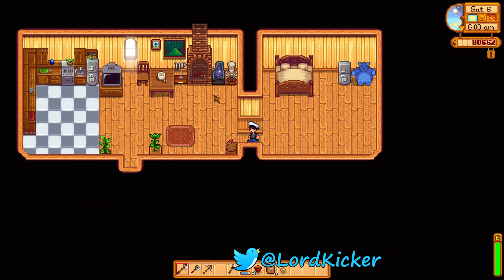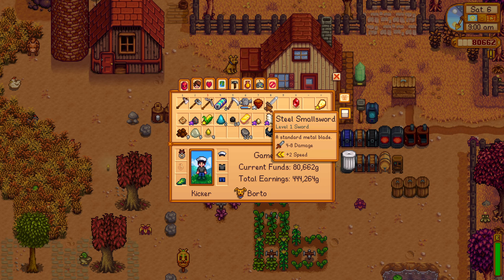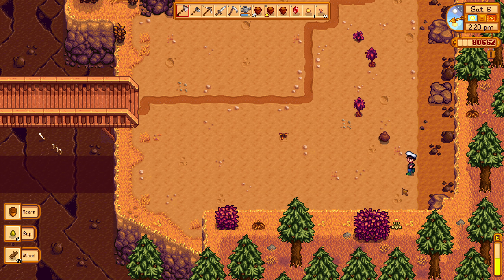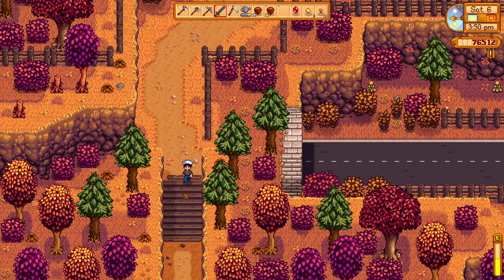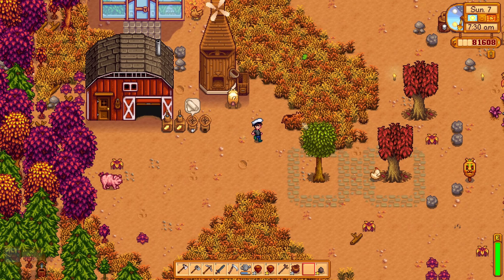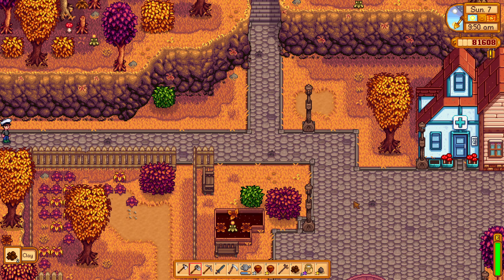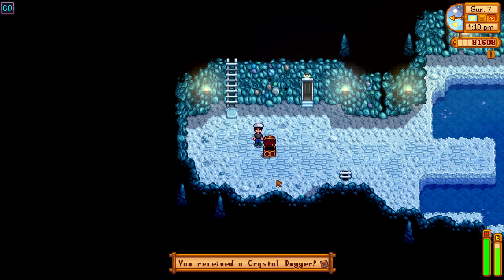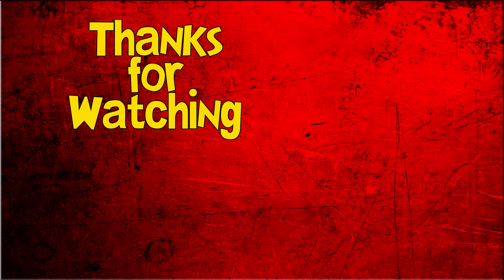Let's Play Stardew Valley EP92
Stardew Valley is a farming simulation game primarily inspired by the Harvest Moon video game series. At the start of the game, players create a character, who becomes the recipient of a plot of land and a small house once owned by their grandfather in a small town called Pelican Town. Players may select from several different farm types, each with a unique theme and different benefits and drawbacks. The farmland is initially overrun with boulders, trees, stumps, and weeds, and players must work to clear them to restart the farm, tending to crops and livestock to generate revenue and further expand the farm's buildings and facilities.